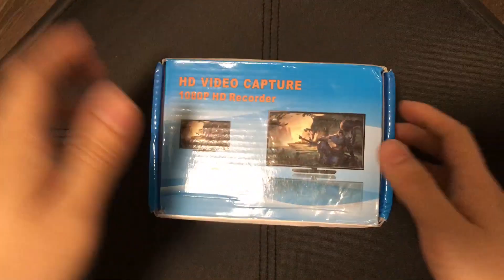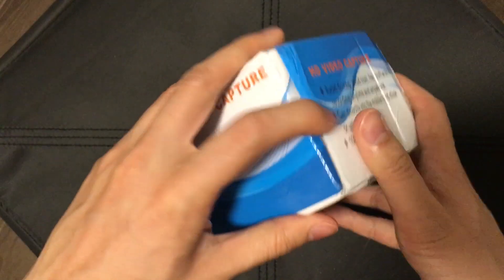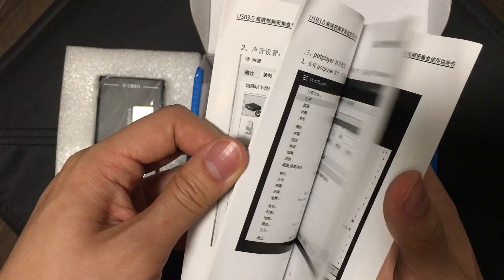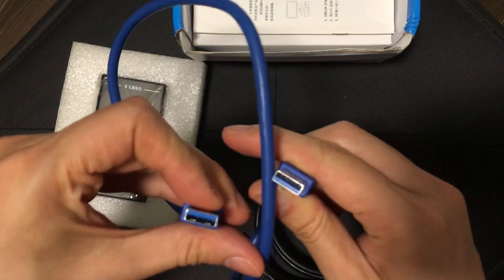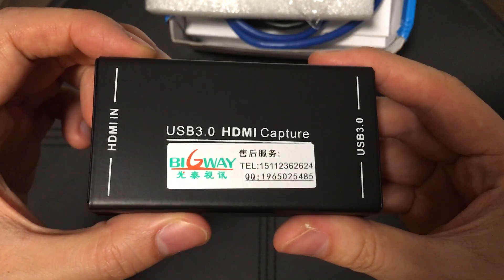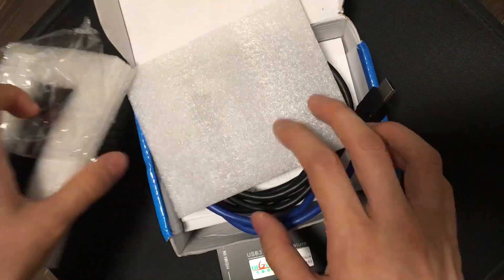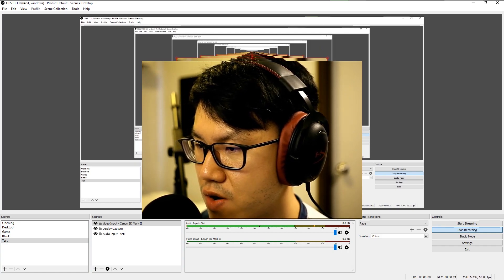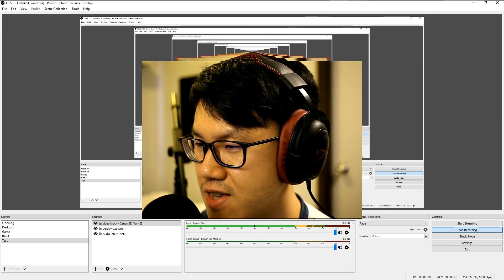$55 HDMI to USB 1080p 60 FPS Capture Card Unboxing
Unboxing this cheap 1080p 60 FPS capture card that takes a HDMI input and brings the picture into your computer via USB 3.0.